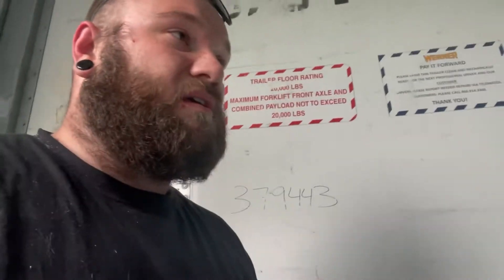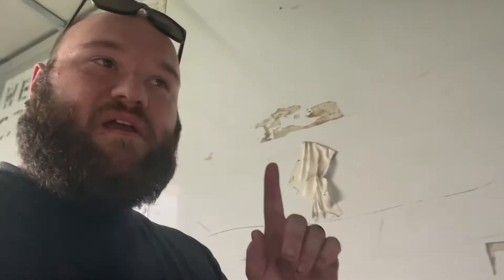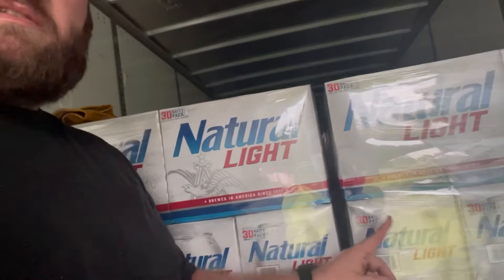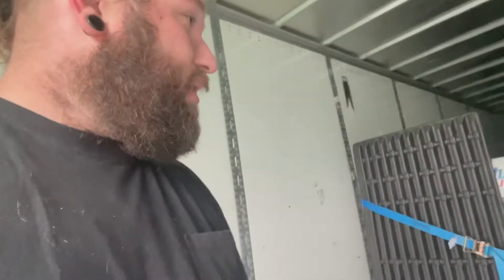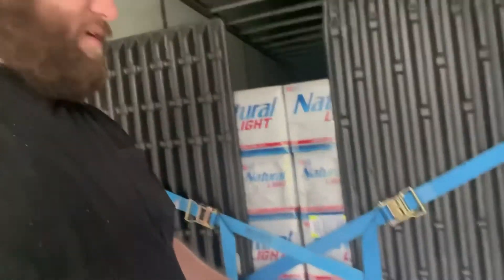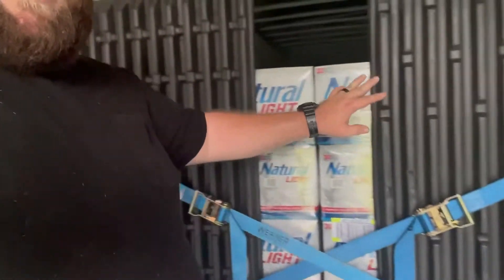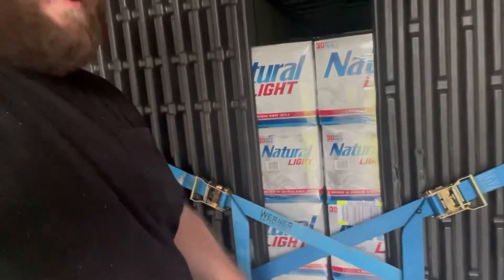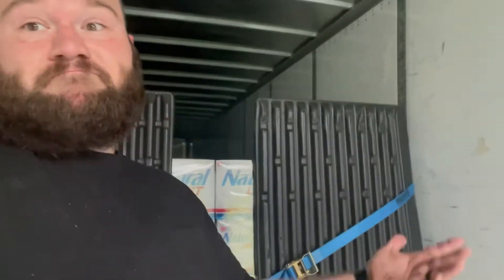BEER STRAPPING WHILE TRUCKING WITH WERNER ENTERPRISES REVISITED!! (MUCH MORE INFO!)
I feel like i did not put enough info in my last beer strapping video so i revisit it here to add more info that was definitely neccessary.